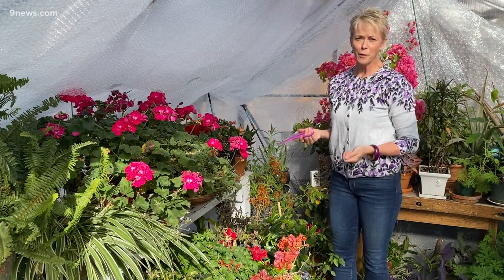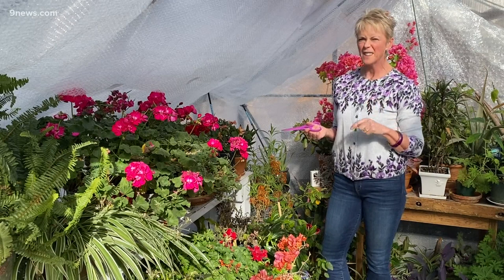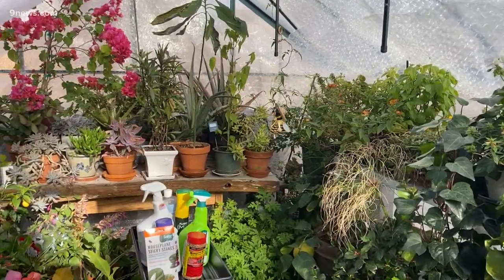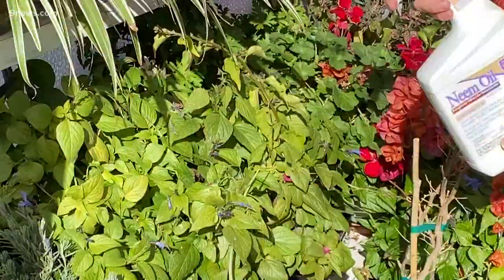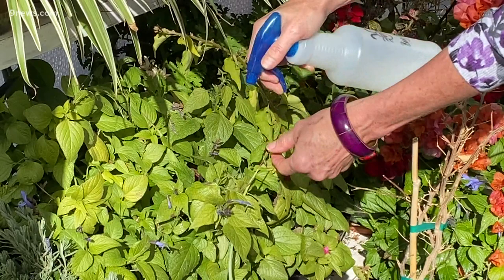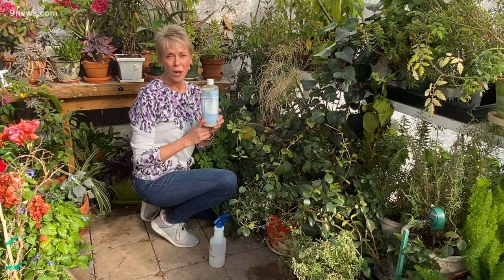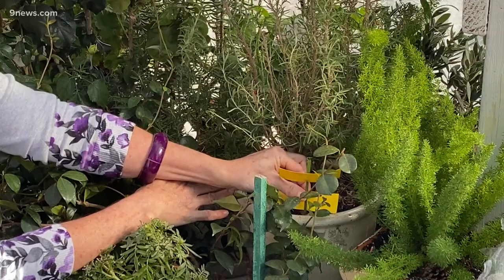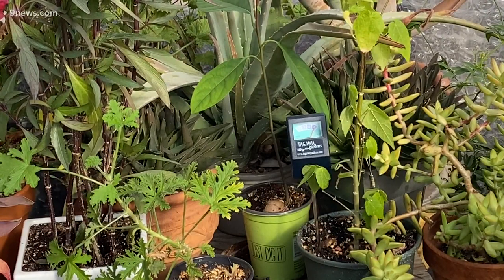Proctor's Garden: Combatting indoor plant pests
Make sure to buy your plants from a reputable source, inspect your plants before buying and regularly check for infestations.

9NEWS (KUSA) is located in Denver, Colorado.